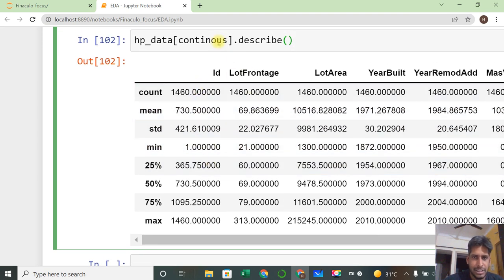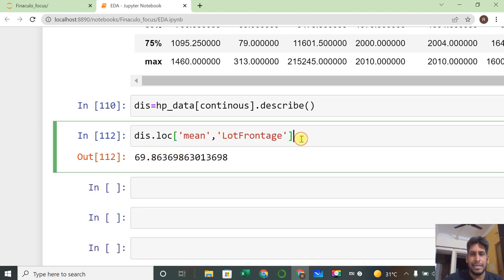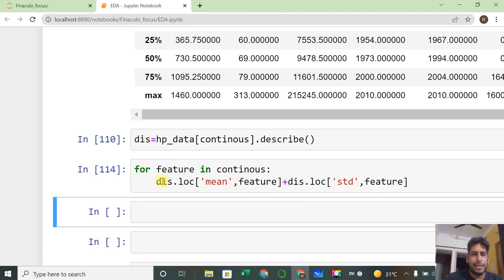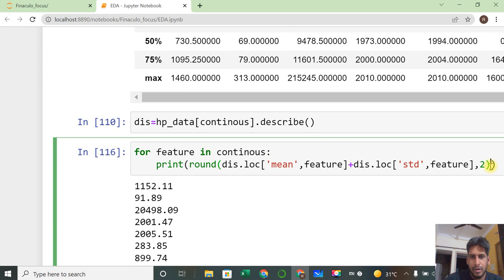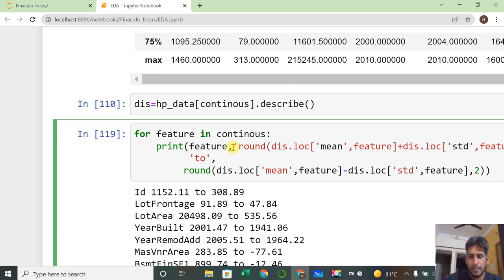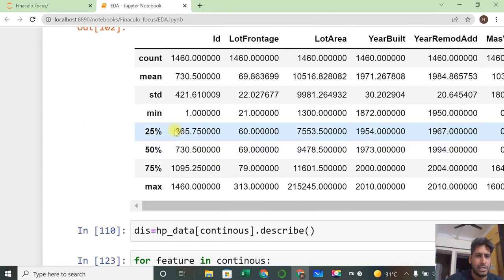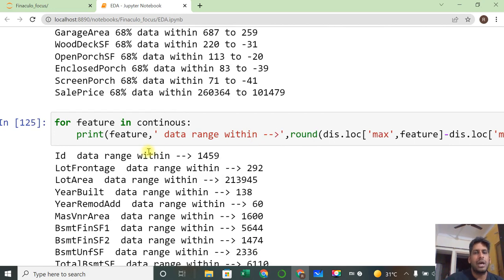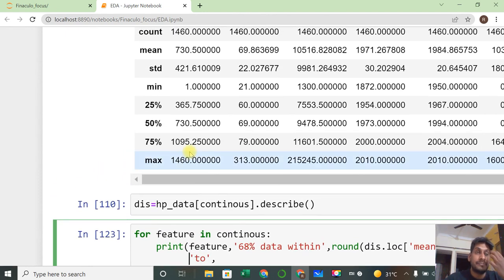Data Analysis Using Python | EDA | calculate Range And Std Div in python